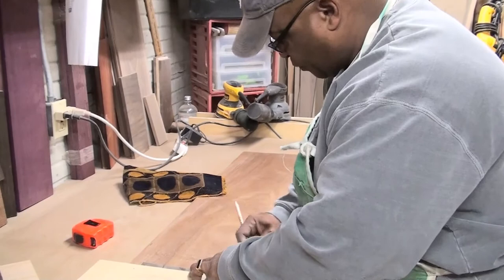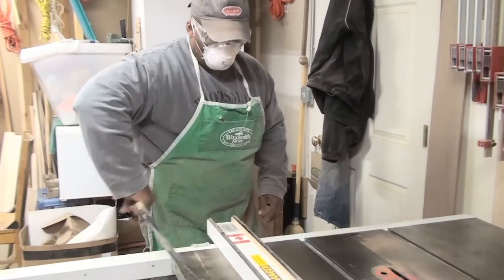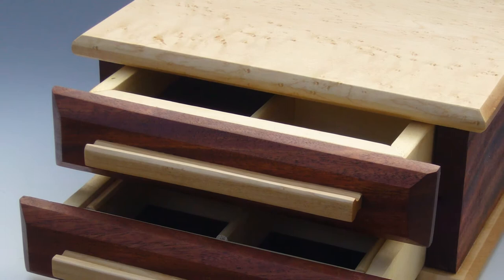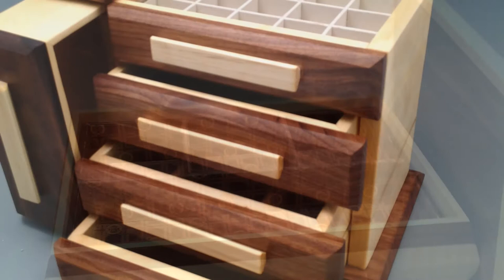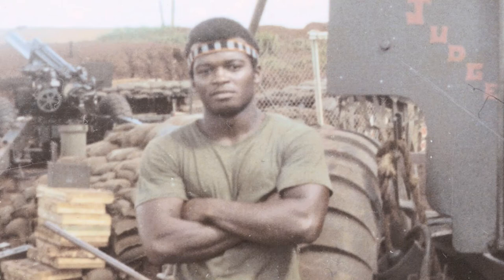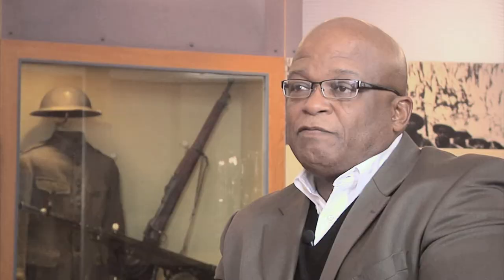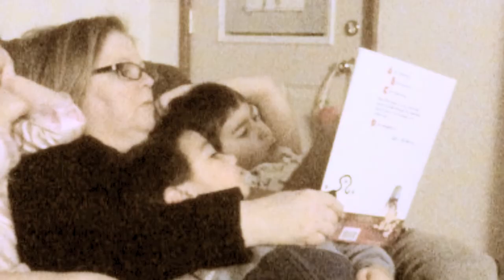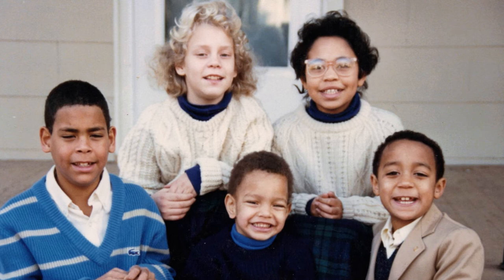21 March 2013 Veterans and Soldiers Arts Program 1920x1080 export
"Not Just Black, White, Red or Burl  ...Revealing (or Unmasking) the Joy of Diversity"
This video documents the exhibition of works of cabinetry and furniture by Dr. Vincent Lewis at the Fort Des Moines Museum, in Des Moines, Iowa. Dr. Lewis is a veteran of the intervention by the United States in Vietnam. The Museums "Veterans and Soldiers Arts Program" provides a space for veterans to exhibit their creative works.

The Fort Des Moines Museum and Education Center is located at 75 E. Army Post Road in Des Moines. The Museum is open regularly Monday-Saturday, 10 AM-4 PM. The Museum honors the U.S. Army's first officer candidate class for African American men in 1917, and the establishment of the Women's Army Auxiliary Corps (WAAC's) in 1942. There are group tour and museum rental dates available for summer! for more information.